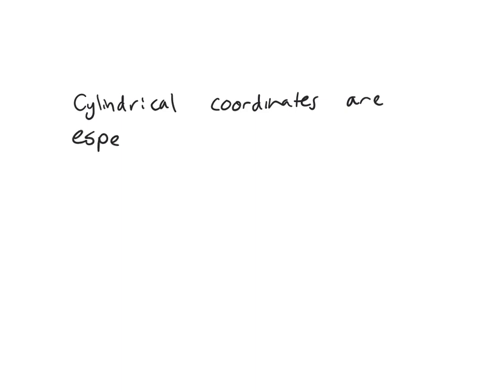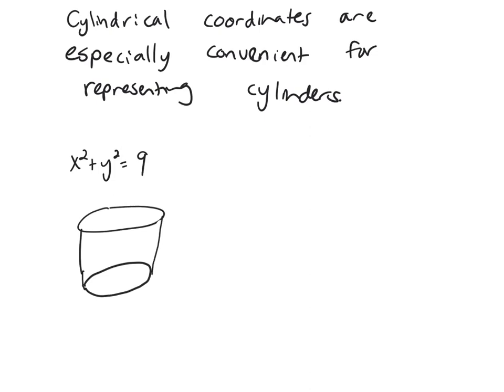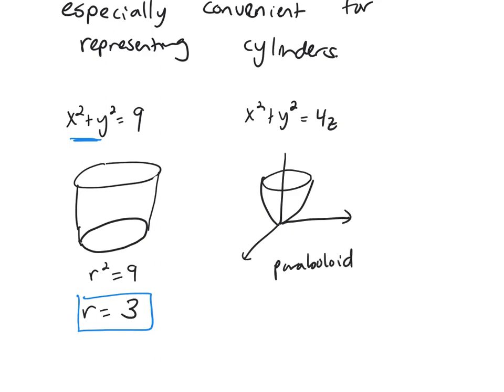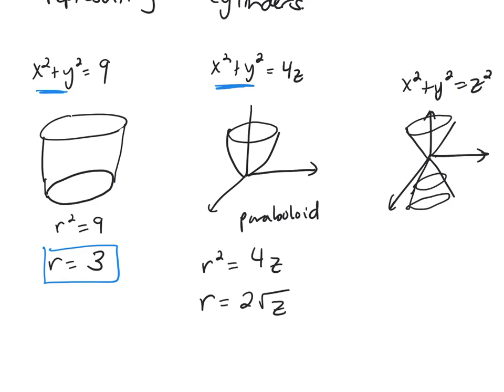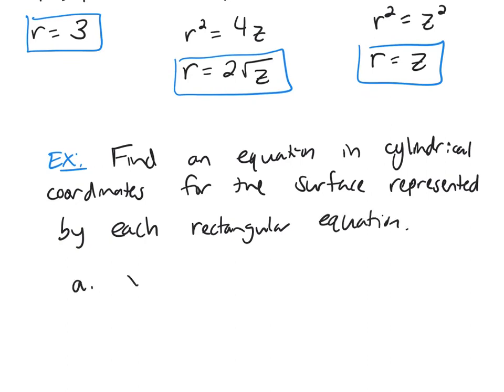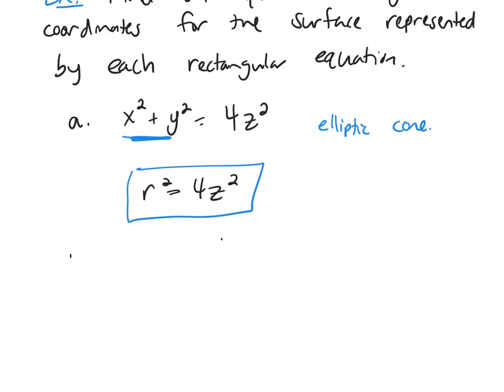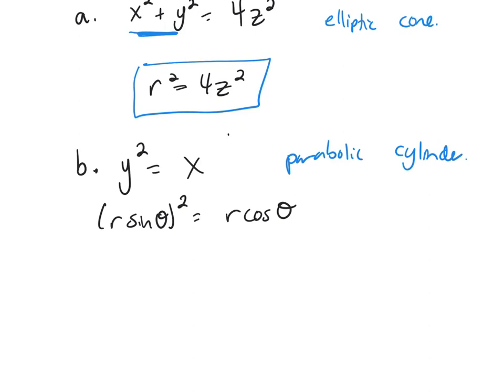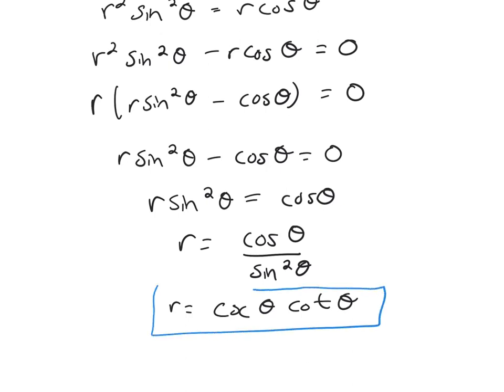Converting Equations for Cylindrical